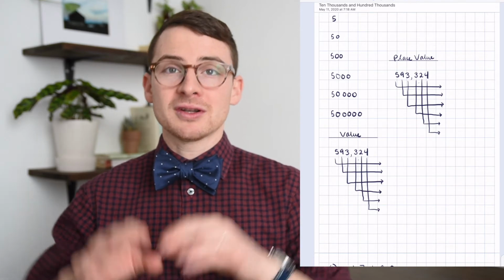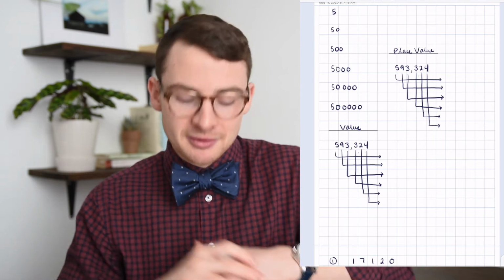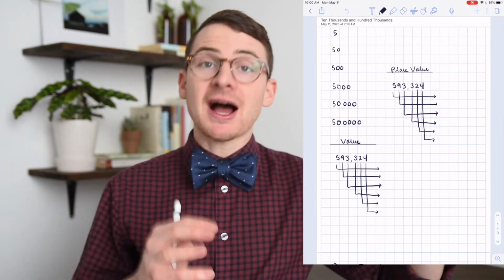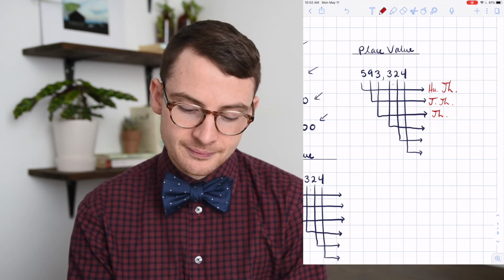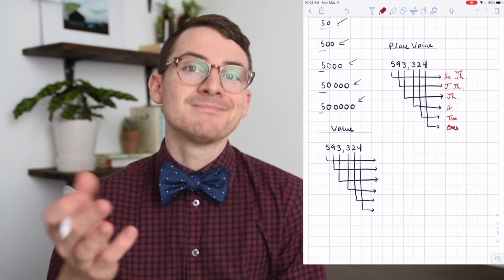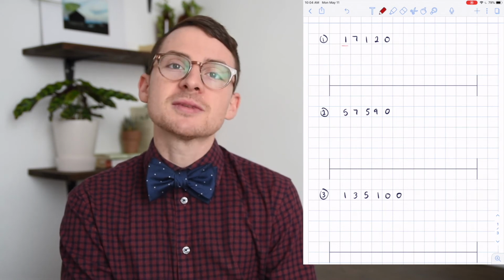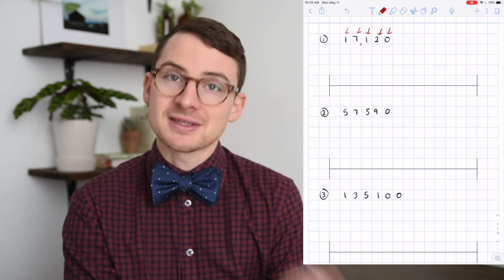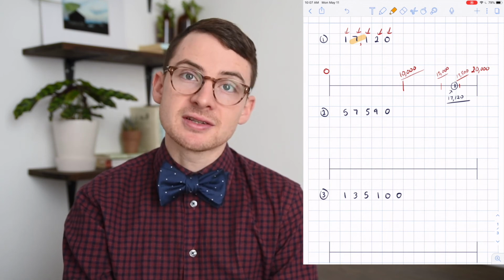Ten Thousands and Hundred Thousands